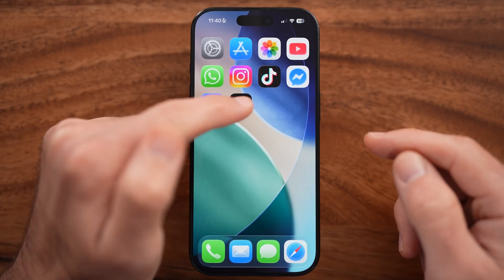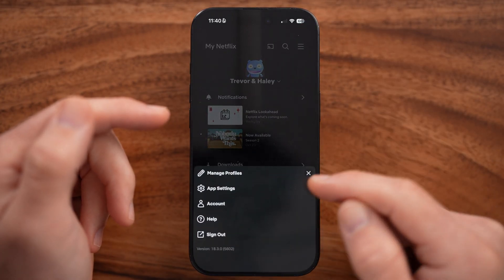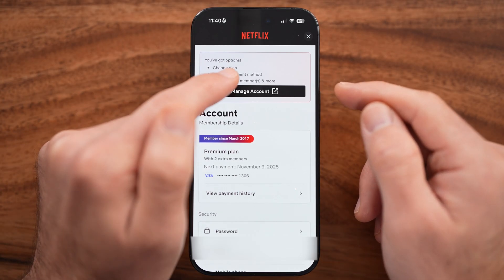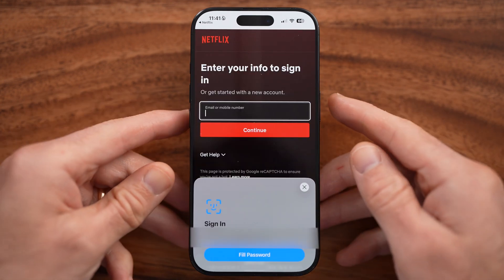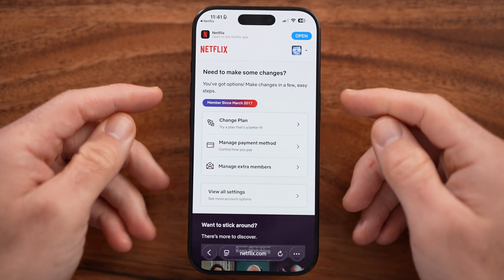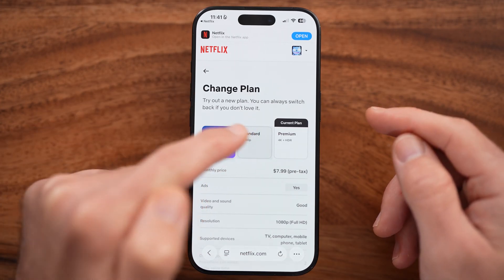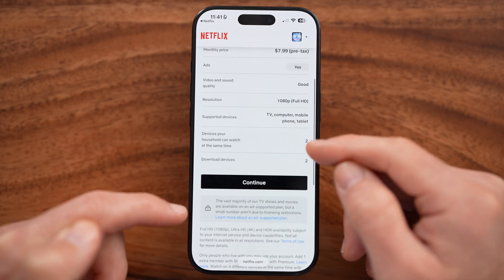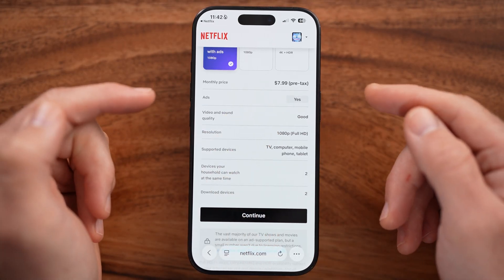How To Change Netflix Subscription Plan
Here's how you can change your Netflix subscription plan if you want to downgrade or upgrade.